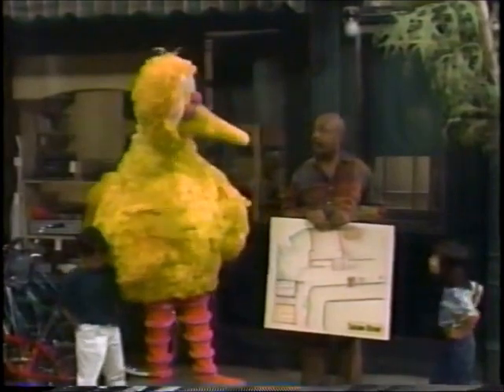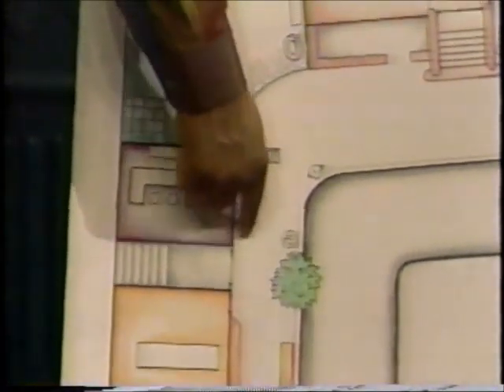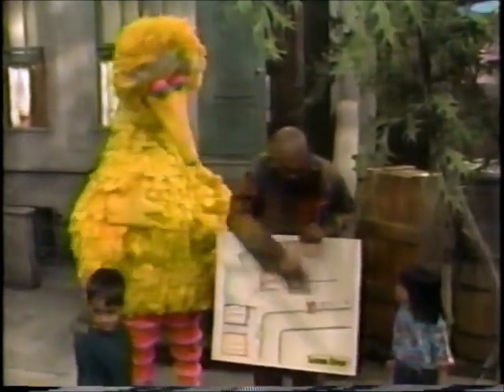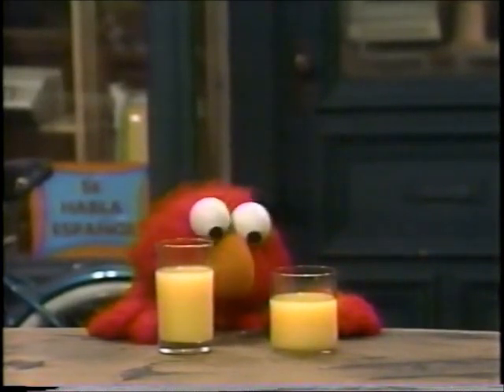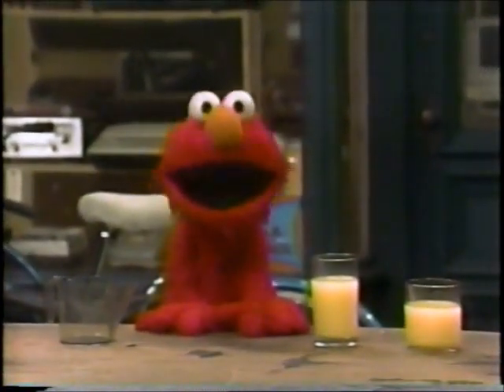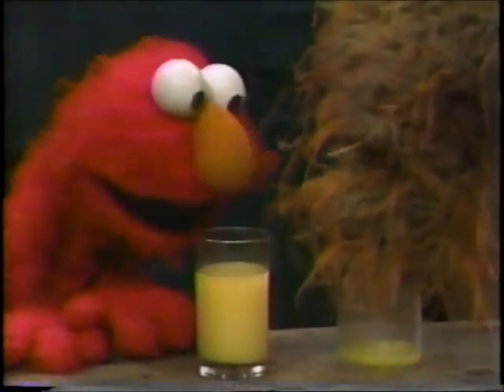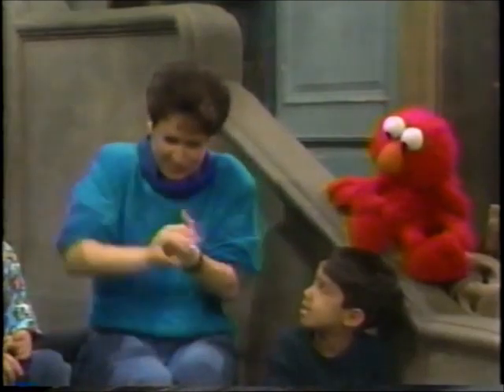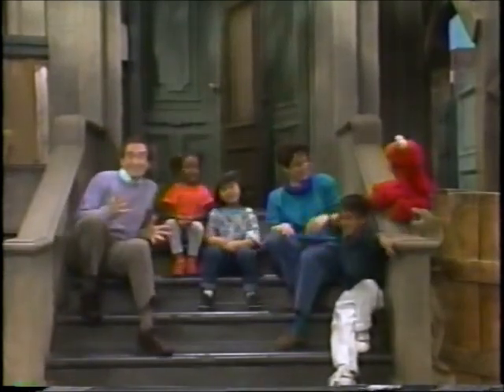Sesame Street - Elmo's Day